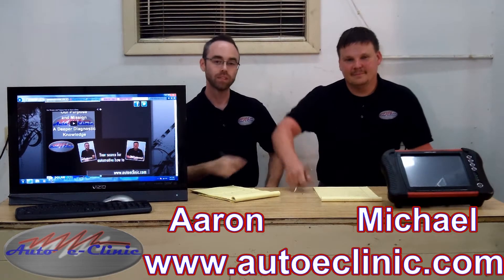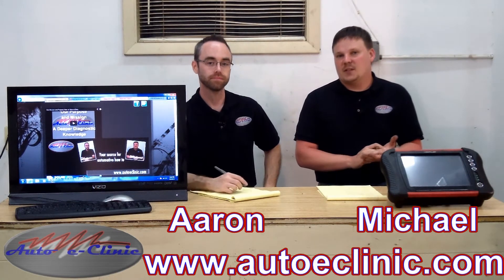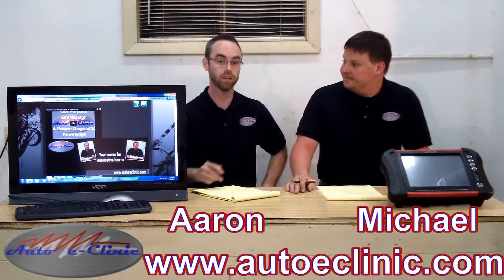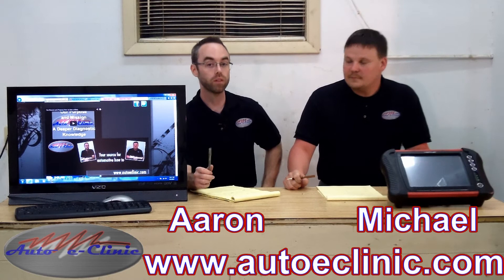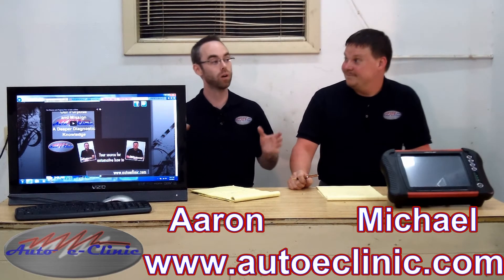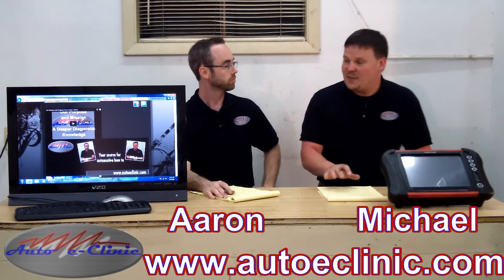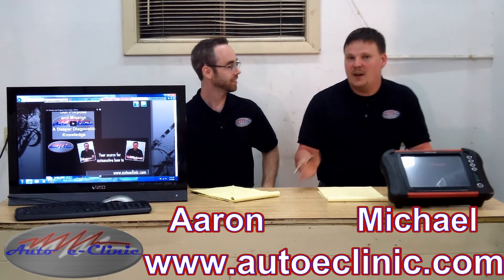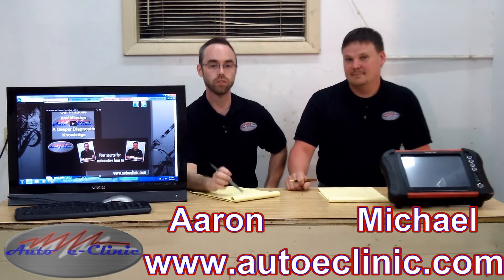Part 2 on Diagnosing A P0420 Catalyst System Efficiency Code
Let us first say that the audio cable was not fully plugged in so we apologize for the sound quality!!! Join us as we recap diagnosing a P0420 on a Volkswagen Passat. See part one of the video at:

The automobile consist of:
Powertrain:
1. Engine:
Drivetrain:
1. Clutch: Purpose is to connect the engine and transmission together. It consists of clutch drive disc, driven disc, release bearing, clutch fork, cable, slave cylinder, master cylinder. There are three types of clutch systems: mechanical, cable and hydraulic.

2. Transmission: Purpose is to match engine speed to road speed. Two types used are manual or automatic. These consist of gears, linkages, cables and converters for automatics. A manual is connected to the clutch by a flywheel and automatic by a flexplate.
3. Driveshaft: Purpose is to connect the transmission to the rear axle. It consists of a slip yoke, shaft and universal joints.
4. Rear axle differential: Purpose is to change the angle of motion from engine to the wheels. It also divides torque between the wheels. It consists of a ring and pinion gear, carrier, bearings, crush sleeve and axle shafts.
5. Wheels/Tires: Purpose is to provide traction to the road as well as carry the weight of the vehicle.
Vehicle Control Systems:
1. Brakes: Purpose is to slow and stop the vehicle. It consists of master cylinder, brake booster (vacuum or hydraulic), calipers, drums, pads and rotors.
2. Steering: Purpose is to direct vehicle in the required direction. Consists of steering gear (rack & pinion), steering wheel, column, inner/outer tie rods, pump, reservoir, hoses and pipes.
3. Suspension: Purpose is to provide stability and handling while also providing comfort to the ride. Consists of shocks, struts, sway bars, end links, springs, trailing arms and bushings.
Comfort System:
1: Heating Ventilation Air Conditioning (HVAC): Heats and cools interior air to passenger comfort. Also circulates outside and inside air.

Electrical Systems:
1. Power Generation: Creates electrical power to run all the electrical systems. Consists of the alternator.
2. Power storage: Stores unused power to start the car and supply voltage to the alternator to create more electricity.